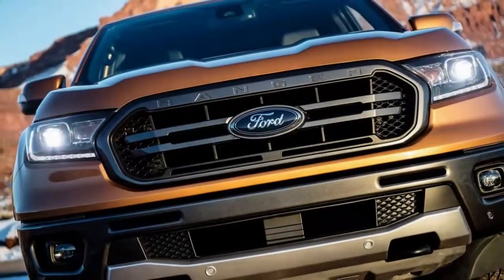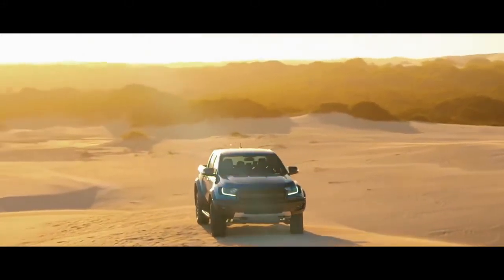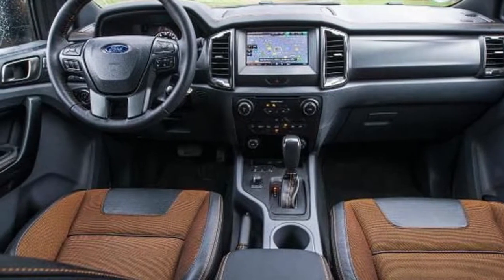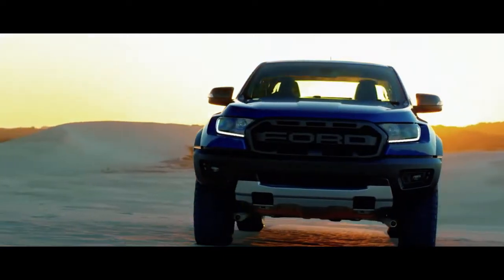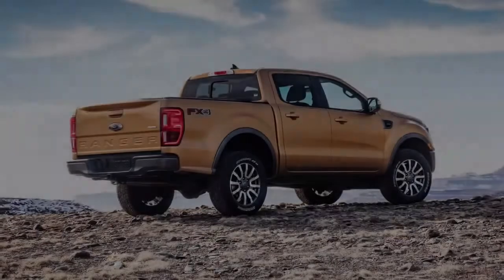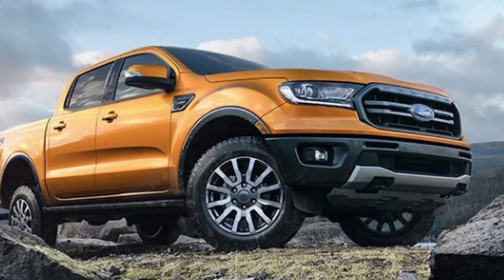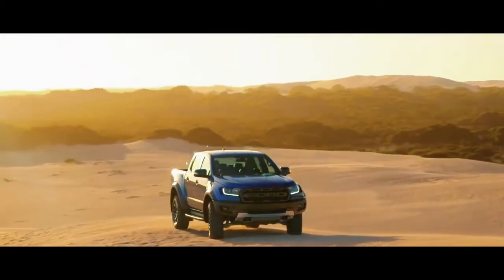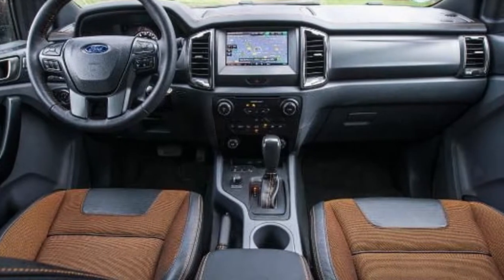Ford Ranger Raptor 2019 FIRST LOOK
The new 2019 Ford Ranger Raptor, new go dirt road romping, execution pickup truck, impacted out from behind its cover amid an uncover occasion in Thailand.

A definitive Ranger is intentionally planned, constructed and tried to set a benchmark as the main industrial facility assembled execution truck crosswise over Asia Pacific. Outlined by Ford Performance group for the genuine devotee rough terrain driver, Ford Ranger Raptor fortifies Ford's sense of duty regarding convey "Assembled Ford Tough" pickup trucks to clients in Asia Pacific.